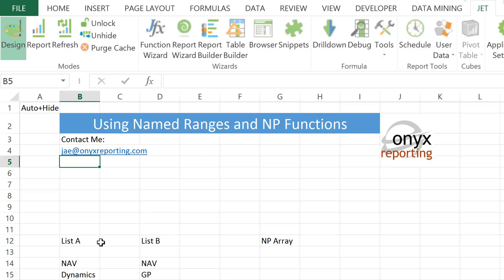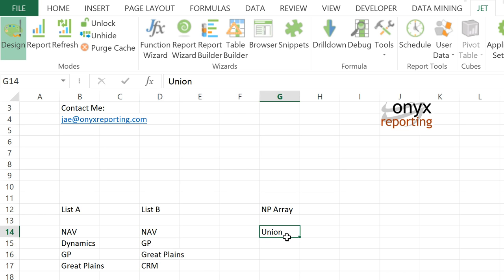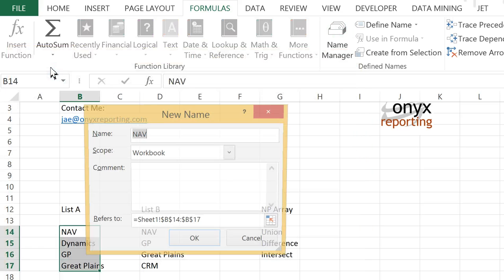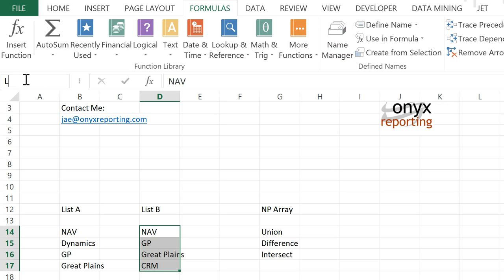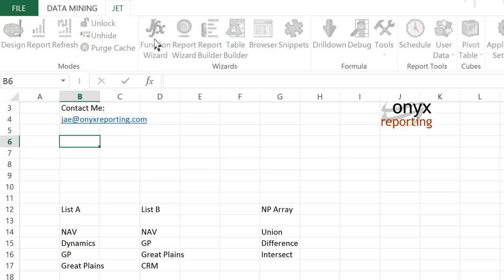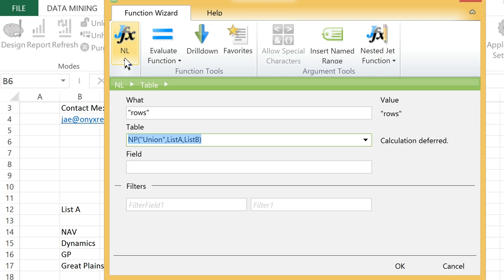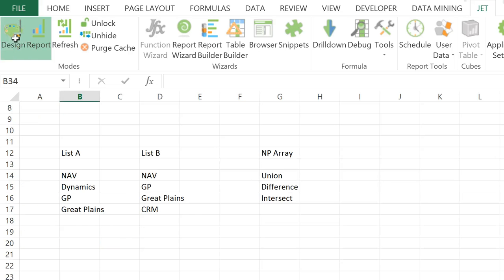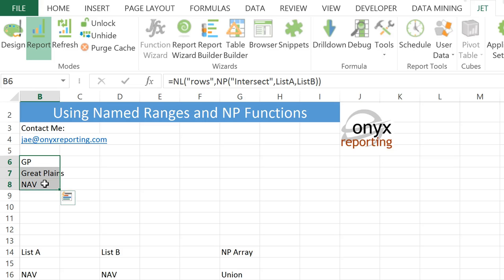Jet Essentials - Excel Named Ranges and NP Arrays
Jae Wilson from OnyxReporting shows how to use Excel Named Ranges and NP Array functions